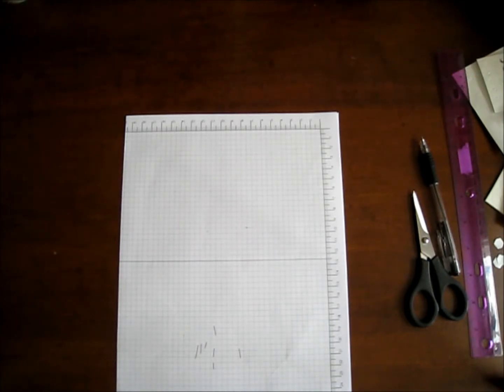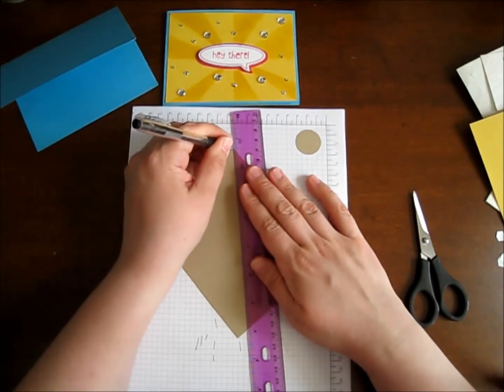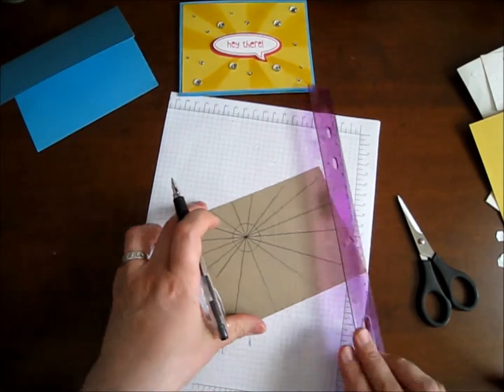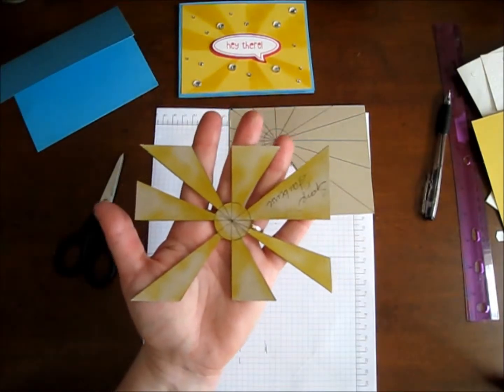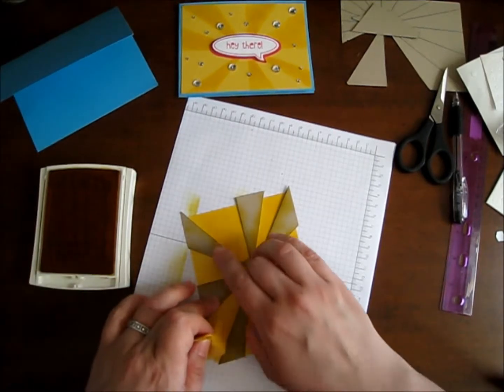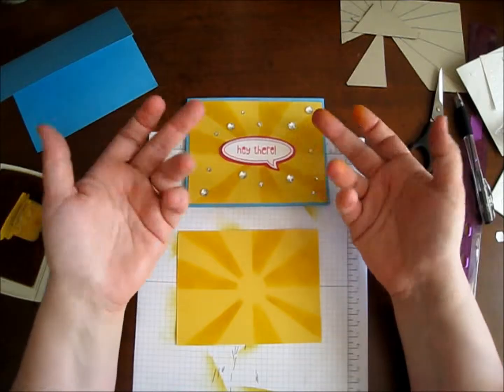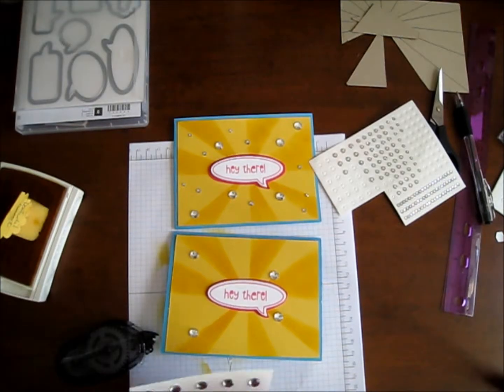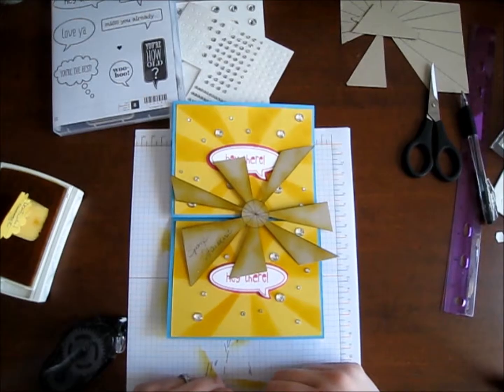Starburst template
creating a template to use over and over again to create starburst design on greeting cards